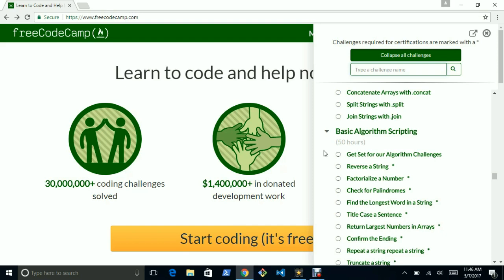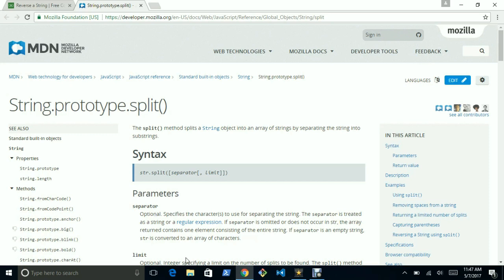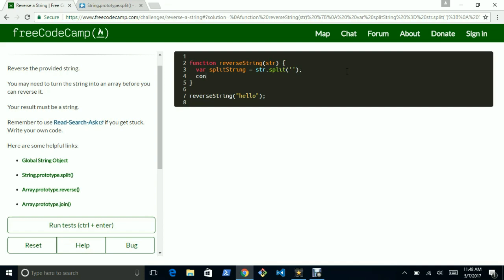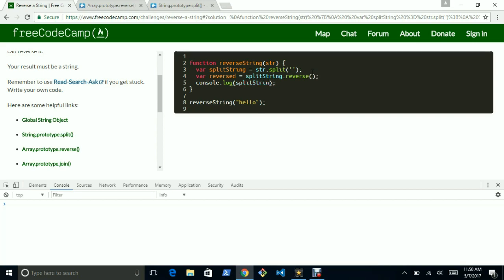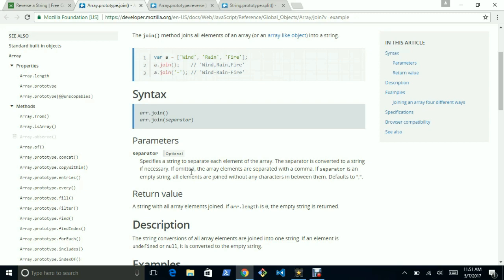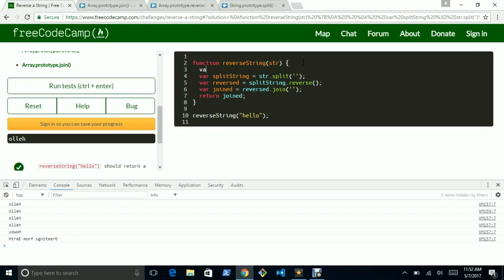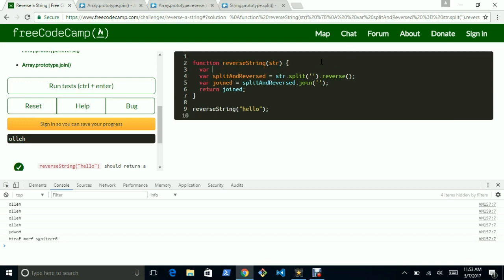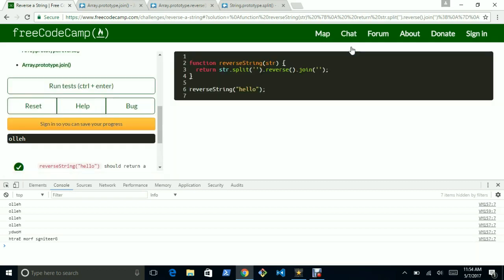Reverse A String in JavaScript - Free Code Camp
Based on FCC's Basic Algorithm Scripting Challenge